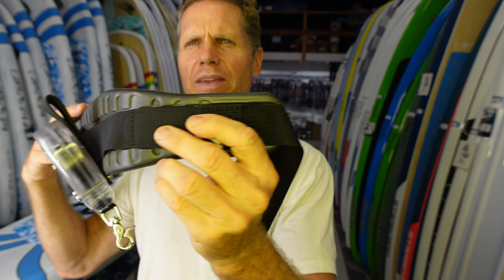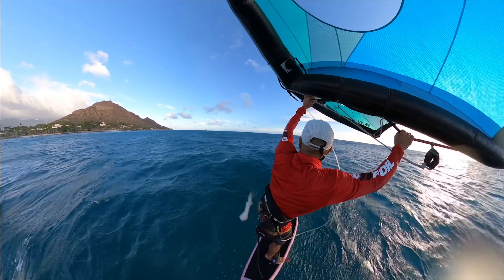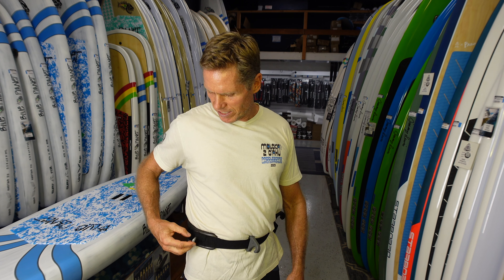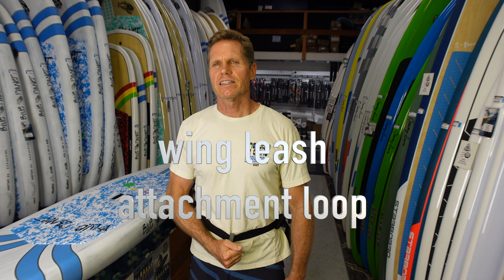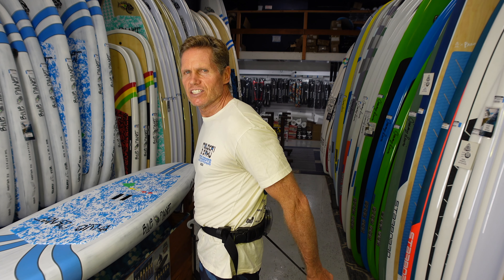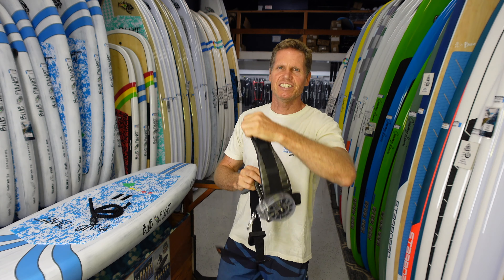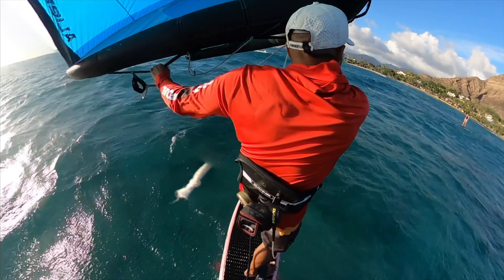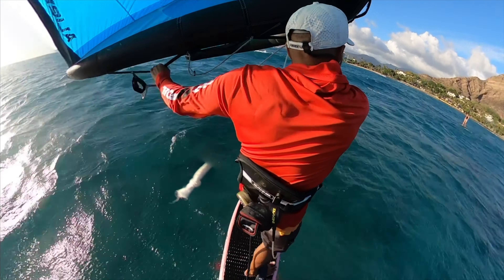New Product: Wing Harness with Retracting Reel leash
The retracting reel leash system with shock cord has proven to be efficient, safe, and strong.
We no longer have the waist belt retracting reel leashes available.
In its place, we are now offering the latest iteration of our foil waist leash system, designed to also be used as a wing harness.  Harness hook is included but can be removed if you don't need it.

The Blue Planet retracting foil leash incorporates a minimalist padded harness waist belt made by Ozone, a wing harness hook (removable) and a wing leash attachment point.

The retracting leash with included shock cord is the most efficient (no drag) and safest (board up to 15' away from you in crashes) leash for wing foiling, SUP foiling and downwind foiling.

Harness hook is included but can be removed and used without harness hook.
Assembled by Blue Planet Surf in Hawaii, USA

-Safe and Efficient: Blue Planet's retracting foil leash harness belt ensures safety and efficiency. With a minimalist design, padded waist belt, removable wing harness hook, and durable retracting leash, it offers minimal drag and safety, keeping the board up to 15' away in crashes. Crafted from tough materials for reliable watersports performance.
-Exceptional Freedom:- Experience unrestricted movement and superior support with our waist harness belt. Designed ergonomically, it ensures comfort throughout extended watersport sessions.
-Fits All Body Types:- Customizable fit for most body types with adjustable straps and buckles, ensuring a snug and secure harness that stays in place during your water sports activities.
-Enhanced Safety Features:- The built-in shock cord enhances safety by absorbing sudden pulls and jolts, ensuring a secure connection between you and your wing. It also absorbs impacts, reducing strain. The cord enables the reel to fully retract during use, eliminating tension while riding and preventing leash drag.
-Emergency Response:- Quick-release system for immediate detachment in emergencies, giving you peace of mind, prioritizing your safety on the water, and allowing for quick connection or disconnection from the board in shore break, entanglement and other emergencies.
-Versatile Water Activities:- Suitable for a variety of watersports, including wing foiling, SUP foiling, and downwind foiling, catering to diverse watersport activities, making it a versatile choice for water enthusiasts.

Please come visit one of our shops on Oahu:
Hale'iwa shop and rental location:

Find Paradise
Aloha!